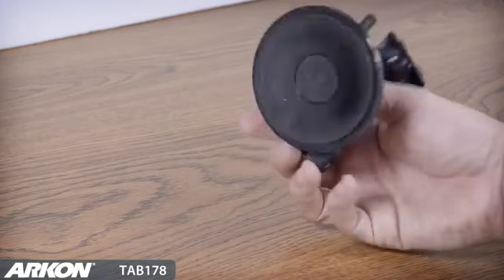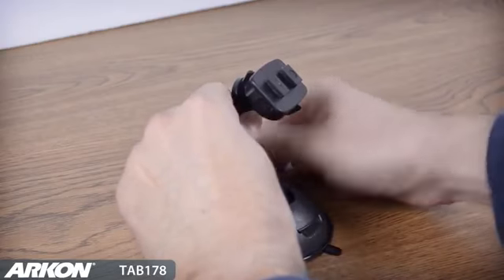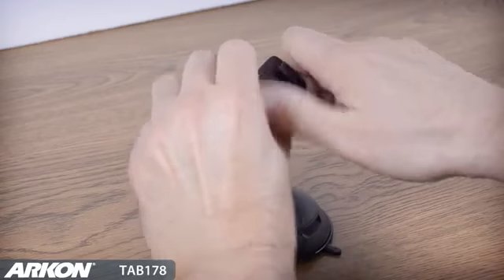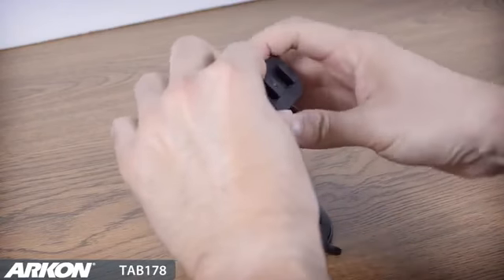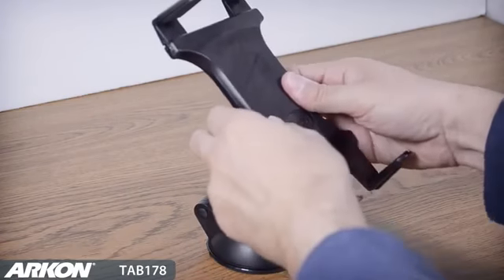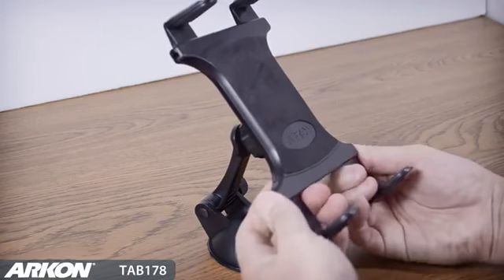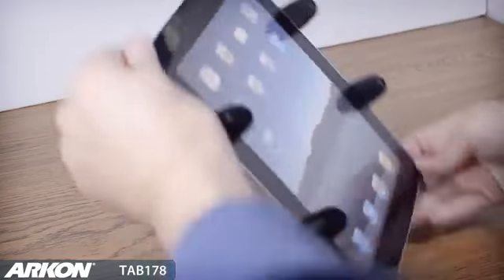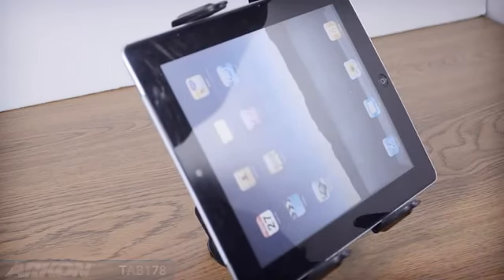Arkon TAB178 -- Slim Grip Flat Surface Mount for Tablets